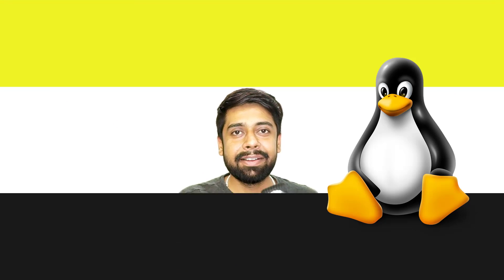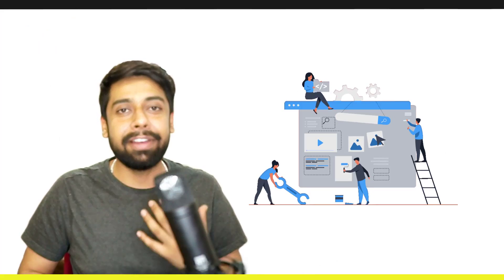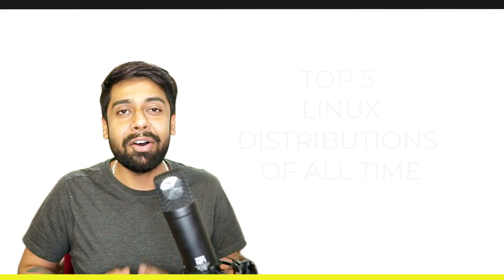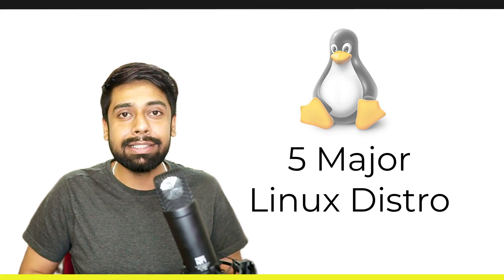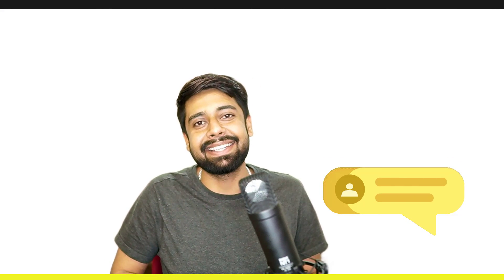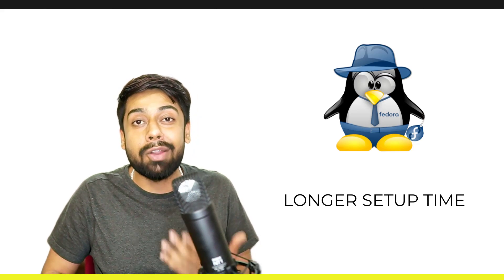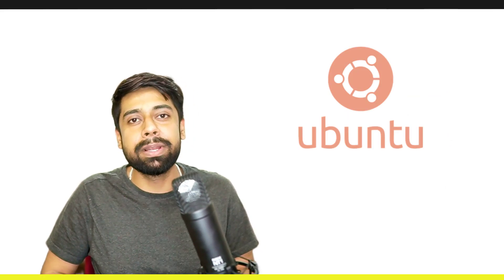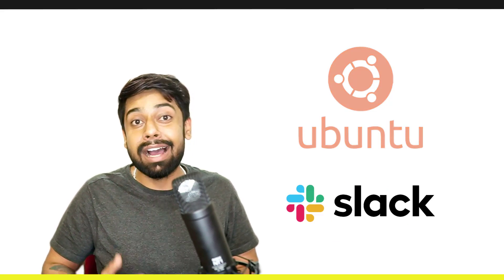Top 5 linux distributions | Lecture #2